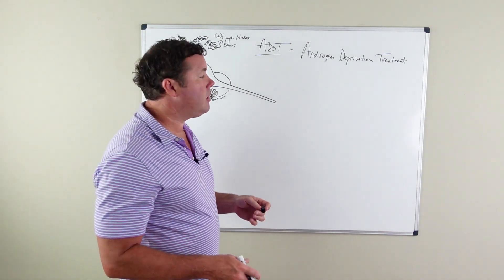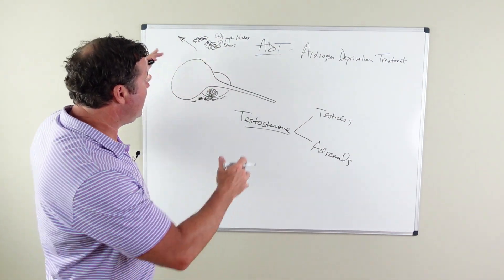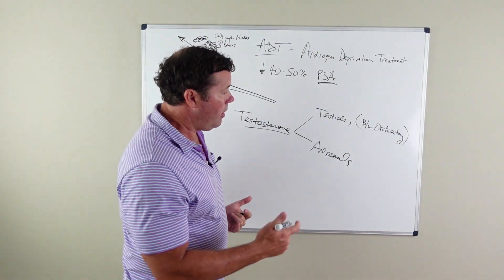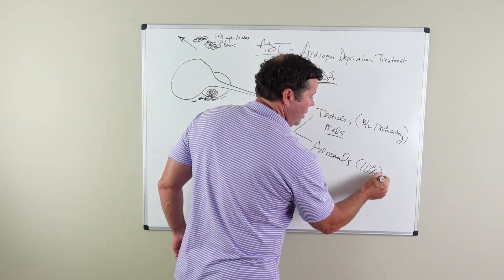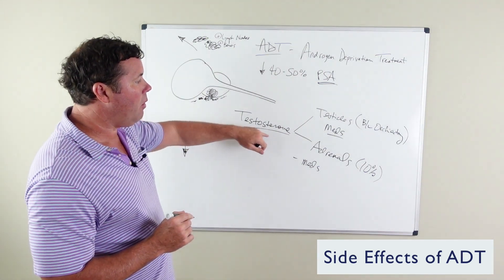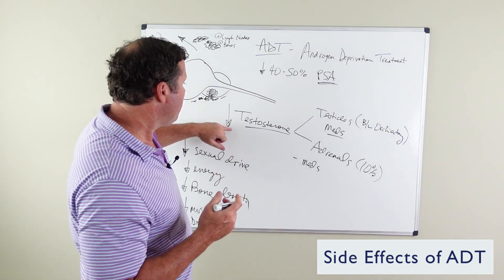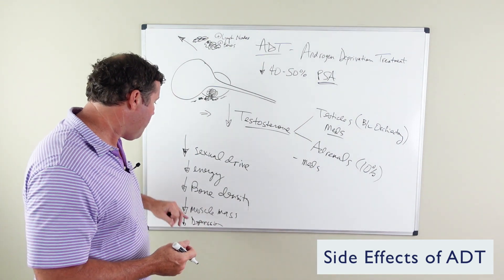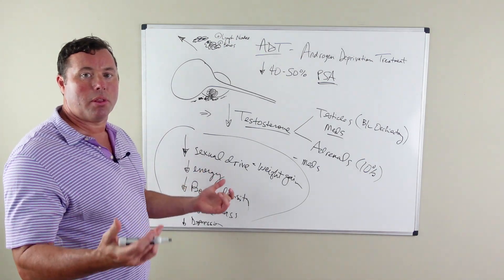What are the side effects of lowering my testosterone for treatment of prostate cancer.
Dr. William Stiles, board certified Urological Surgeon, Osteopathic Physician, Men's Health Expert and functional medicine trained doctor educates men about various prostate conditions, including prostate cancer, benign prostatic hyperplasia (BPH), chronic prostatitis, interstitial cystitis, erectile dysfunction, and whole body optimization.

Estimated one in seven men will be diagnosed with prostate cancer in their lifetime.  An estimated 220,000 men in the U.S. will be diagnosed with prostate cancer this year.   Prostate cancer can be a complex issue for the patient and his family to understand.  There are many treatment options for prostate cancer including surgical removal of the prostate, external beam radiation (IMRT / SBRT), proton beam therapy, cryotherapy, hormone treatment, chemotherapy, focal treatment, and even not immediately treating prostate cancer for low risk cases (Active surveillance).  Early detection of prostate cancer is important.  Most prostate cancers are detected when the cancer is still contained within the prostate gland, but some cancers are advanced and have moved outside of the prostate gland (metastatic).  Each person with prostate cancer has their own unique conditions and situations that can affect treatment decisions going forward.  Cancer staging radiographs (CT scan, bone scan, PET scan, etc) is often done by the urologist that performed the prostate biopsy to assess for spread of cancer outside of the prostate.